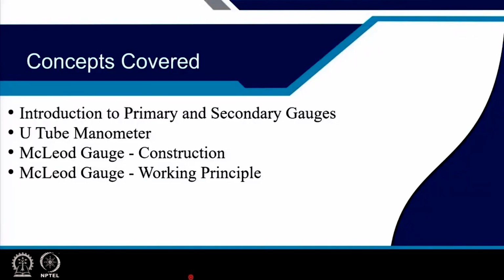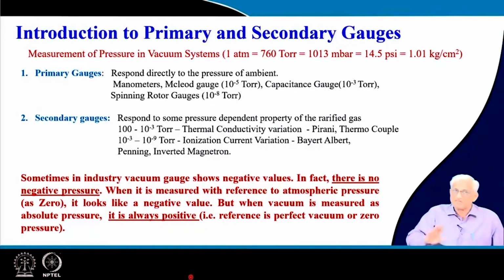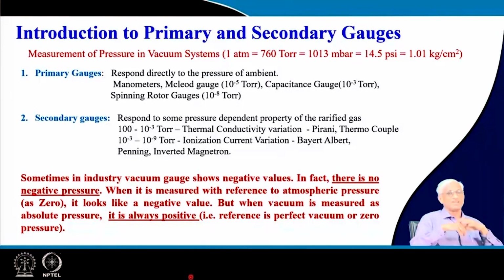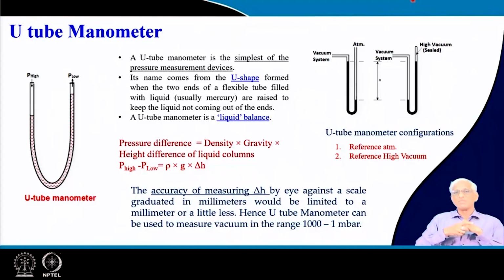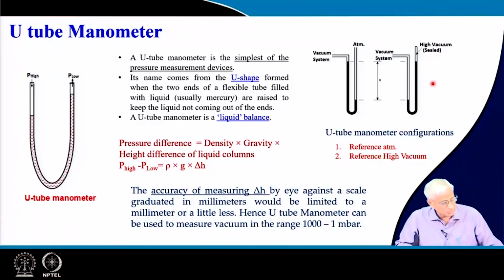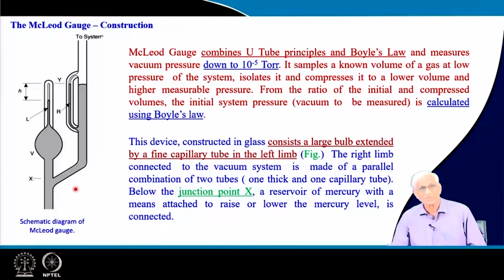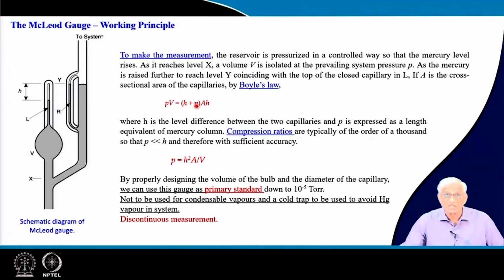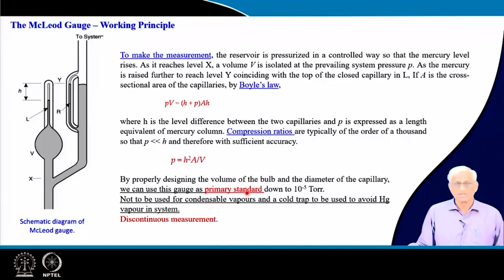Primary vs Secondary Gauges, U Tube/McLeod gauges (Primary)